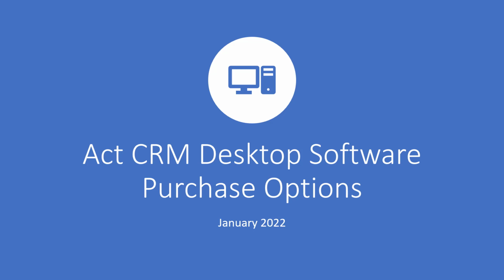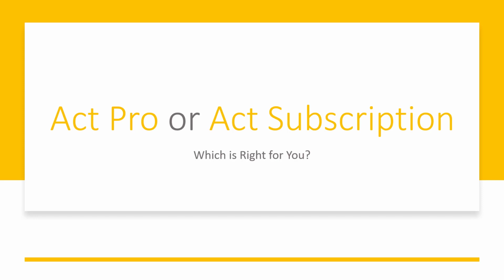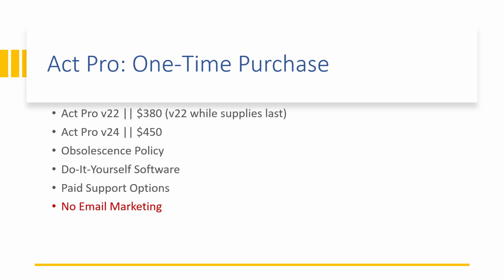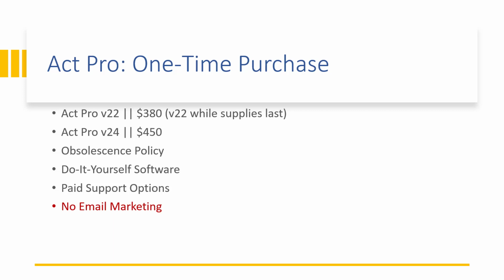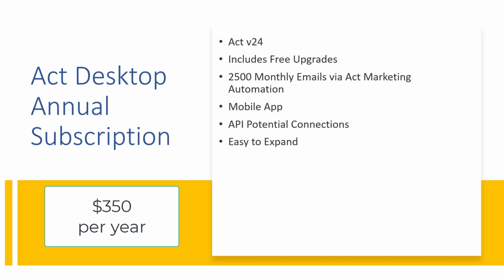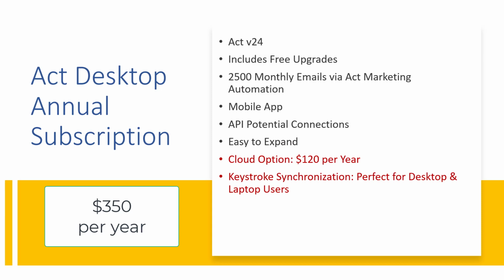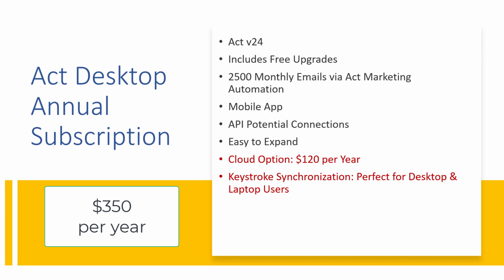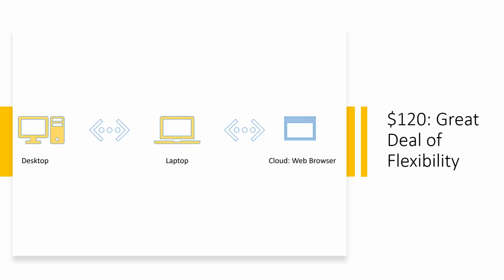Act CRM Desktop Software Pricing: January 2022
My specialty is ACT Training and Consulting.  I love to teach people how to ACT. I’m a Computer Teacher, Consultant & Web Designer.

I became a computer teacher by accident. On a rainy Saturday afternoon, a local computer store held a training class and the instructor ran late, so I filled in for 15 minutes. I had a blast, and a new career was born.  I provide one-on-one computer training and webinars to individuals and small businesses all around the world.  Tools such as GoToAssist have given me the ability to help people regardless of where they live or work.

I’m an Act Certified Consultant
I help people make better use of software and technology.  My specialty is Act by Swiftpage (recently acquired from Sage) and Microsoft Office, which includes Word, Excel, PowerPoint and Outlook.  In addition, I love to teach people how to use QuickBooks and the Internet.  to learn more. Tony Holowitz: Book a free Act review with me